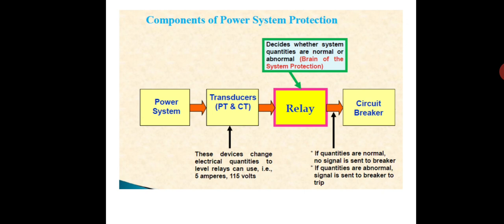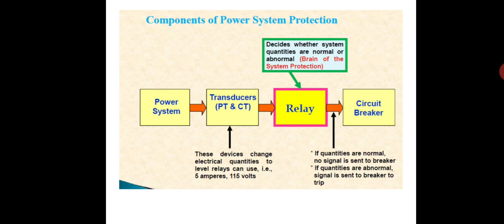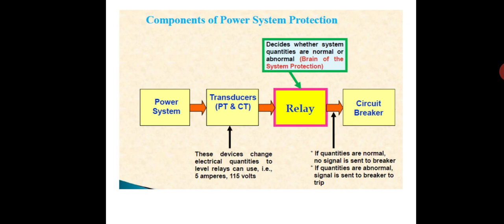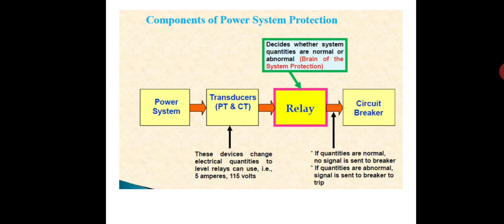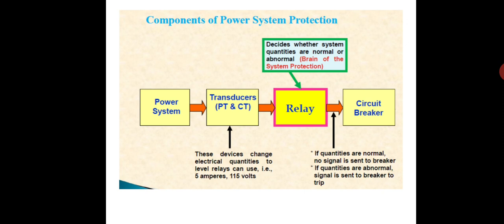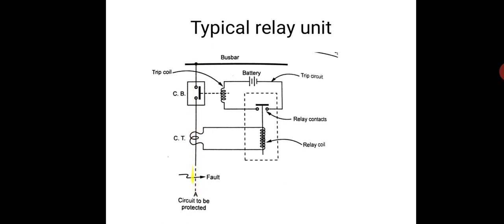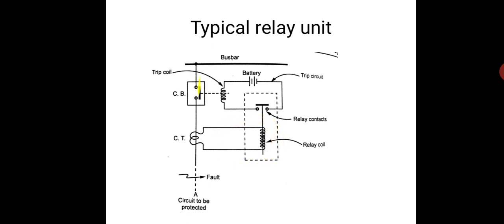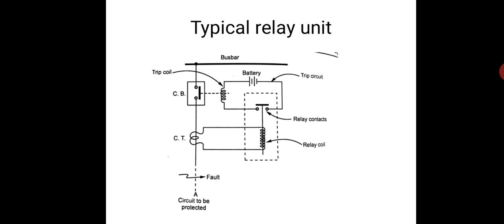Power system Protection Block diagram | PSP |class - 4 |AITM BHATKAL